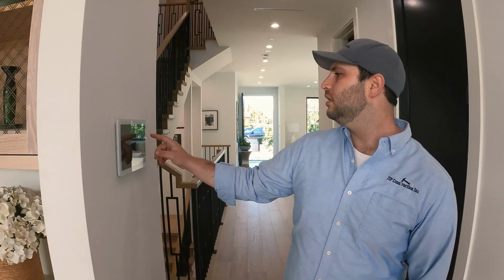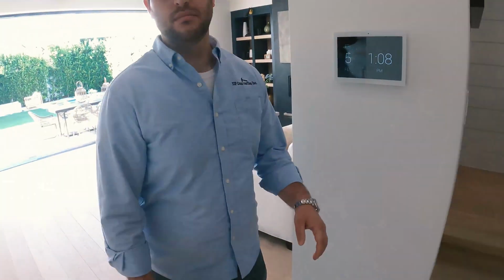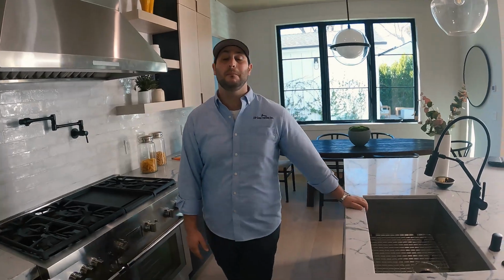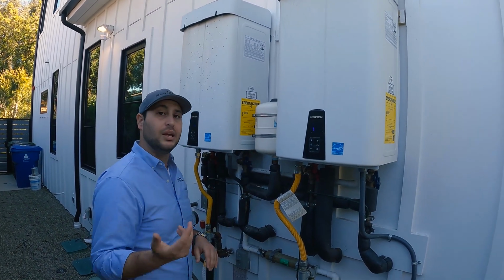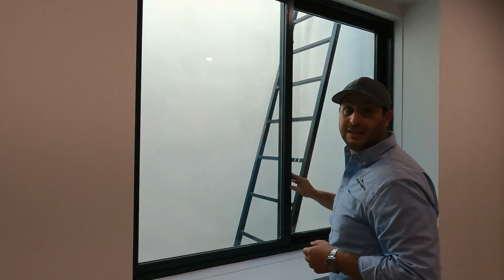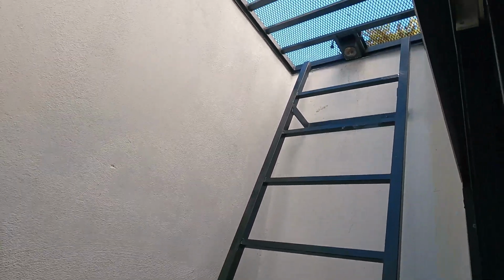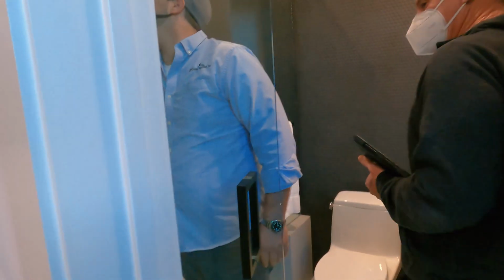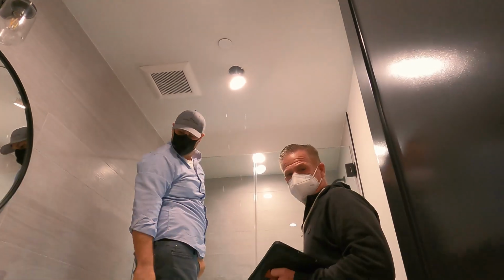Home Inspection Check List! Why should I get my Home inspected before Purchasing it?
This Episode is taking place in Toluca Lake, California at my Sancola Project!

In this video,  I go through the Home inspection process. If you didn't know, most times realtors and real estate professionals suggest getting a home inspection done on your home before you purchase it.

In this video I explain why!

we also find out that there is a leak somewhere in the house!!! but don't worry! it all gets resolved!

It is a huge help to me. It helps make sure others just like you can see this video too!

and COMMENT if you have any questions or would like to see something more on the next episode!

HAVE YOU SHARED ANY OF MY VIDEOS? IF YOU DID, WHICH ONE?

Would you like me to Crash Your Site? to be featured on this channel, reach out: with subject line "site crash"

Property location: Toluca Lake
Specs: 7 beds / 8 baths
sqft. house 4,500
sqft lot 7,000 ish

I am a real estate Developer and General Contractor in Los Angeles.

Come along on my journey as a build some of the most custom and luxurious homes in Los Angeles. I will be going through the motions of the buy, build and sell process with you! Leave a comment on any video, and if you have any questions about Construction, Development, or the Real estate market, let me know here. I'll respond to as much as I can. You can always try me on Instagram as well! (@JJPConstruction)  Looking forward!

Jason Pie